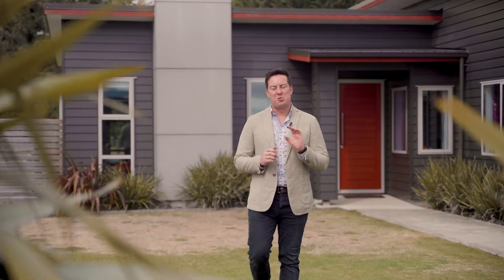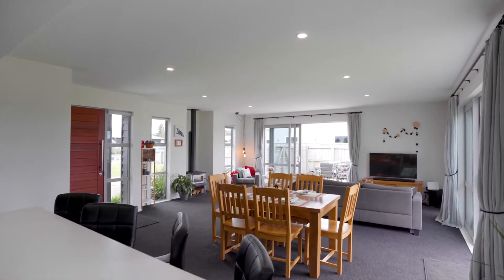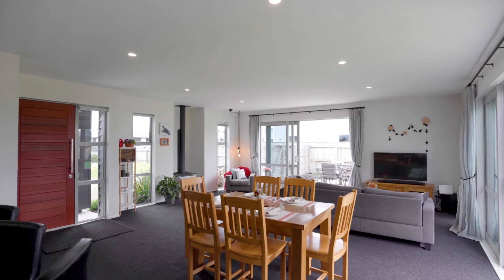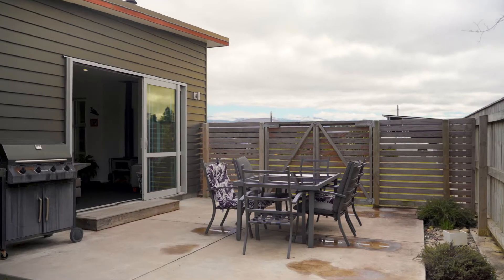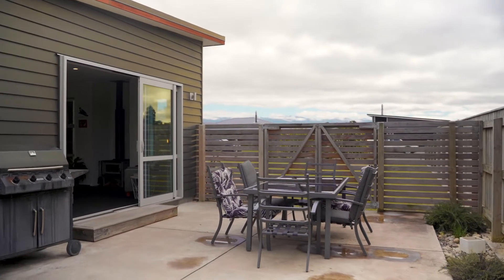SOLD | 23 Gimson Street, Masterton | Team Bevan Saywell, Tremains Wairarapa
Near New and Ready for You!

If you're looking for a modern home in a great location then this is the one for you. This is a stunning example of modern family living at its best. Only a few years old and just packed with benefits including a wonderful layout and a great outlook.

The open plan living space is heated by a log burner and spills out to the patio and fully fenced back yard which ensures the little ones and pets are safe. The home chef is going to love the spacious kitchen that comes complete with gas hobs, plenty of bench space and loads of storage. Just perfect for the family with four bedrooms, master with ensuite and walk-in wardrobe plus an additional family bathroom.

You will enjoy the peace and quiet and the beautiful rural outlook to the east from the back yard which includes established plantings and a garden shed. Further benefits include a sealed driveway, double garage with internal access and plenty of storage throughout.

The current owners have just loved living here and know you will too so take advantage of this amazing opportunity to beat the queue and buy new! Don't delay, call Bevan Saywell on 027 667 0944 or Anna Keen on 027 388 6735 today for your appointment to view.

Deadline Sale: 2pm Thursday 30th September 2021 (Unless Sold Prior)